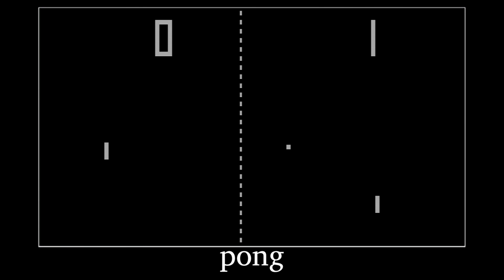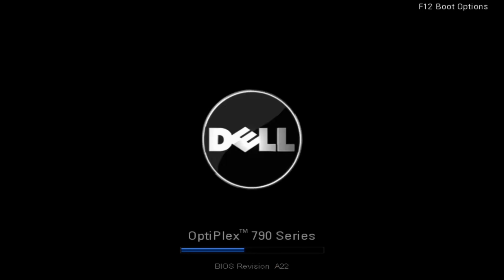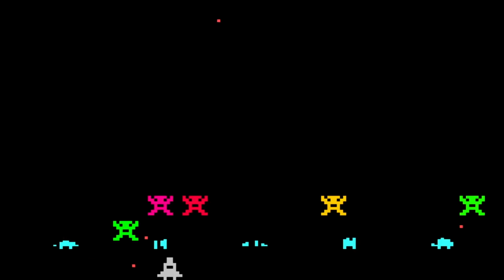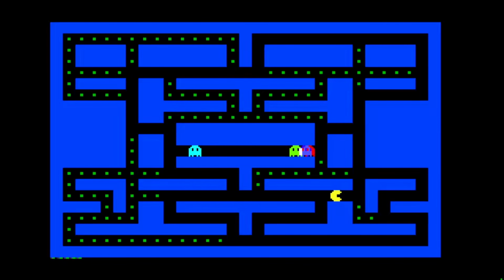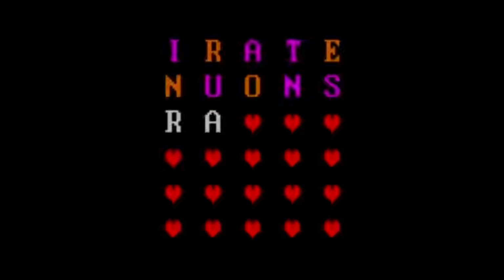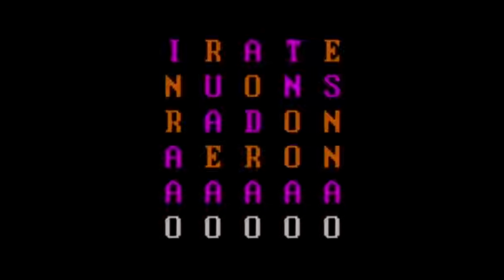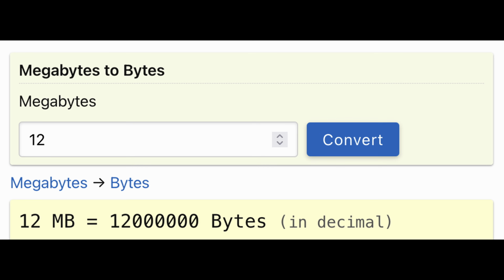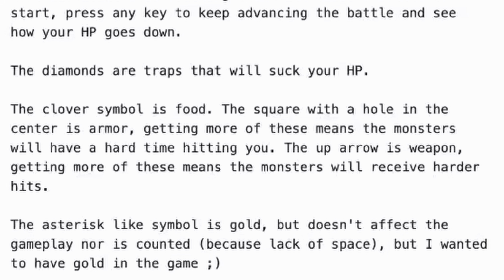Gaming Without an Operating System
Can you game without an operating system? In this video, I’m playing 10 classic games directly from the BIOS, and exploring if it’s possible to play video games bare metal.

StreamBeats - Electric